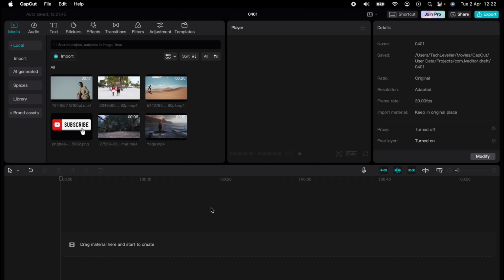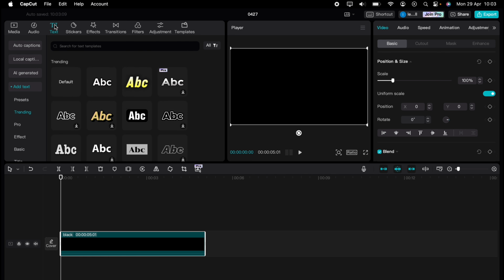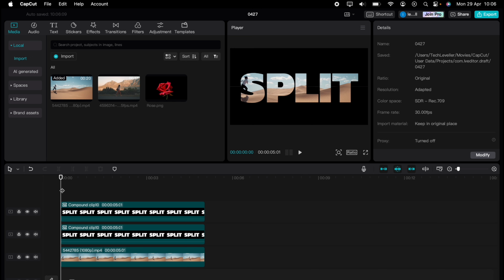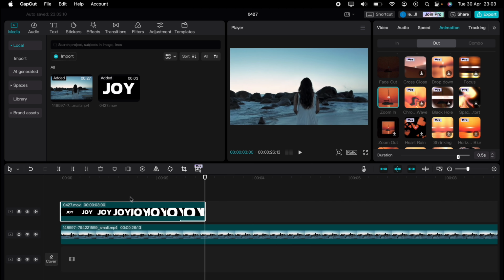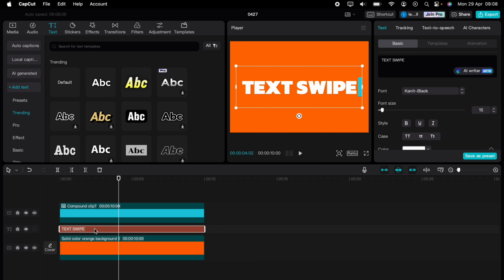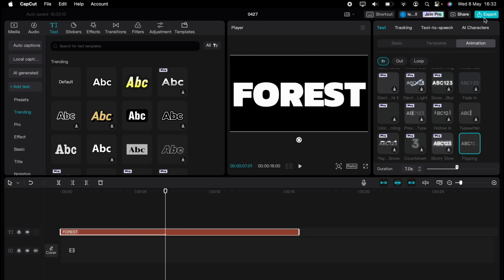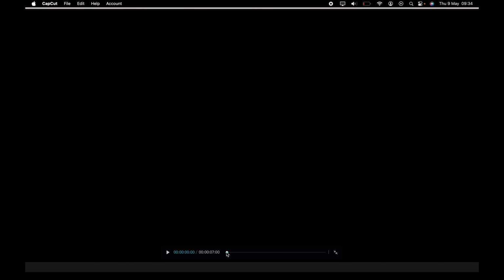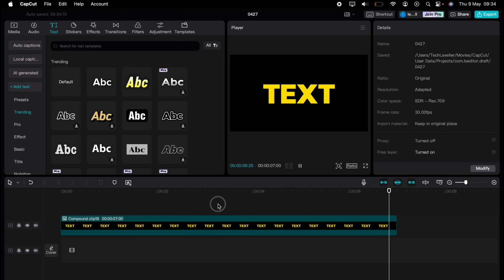6 Advanced Editing Text Tips in CapCut Video Editor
If you want to learn how to edit your videos using CapCut, this is the video for you. I’ll be covering 6 Advanced Editing Text Tips in CapCut Video Editor on PC & MAC so when you finish this video, you can get started editing right away.